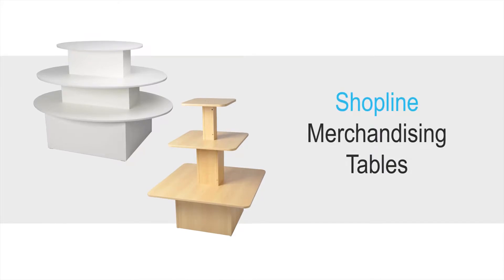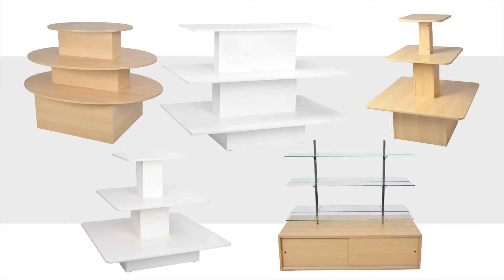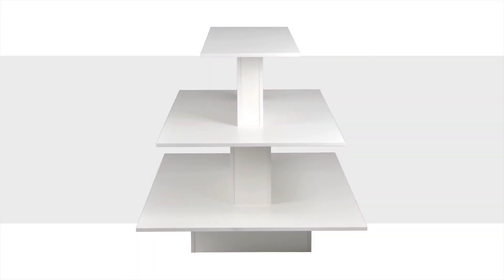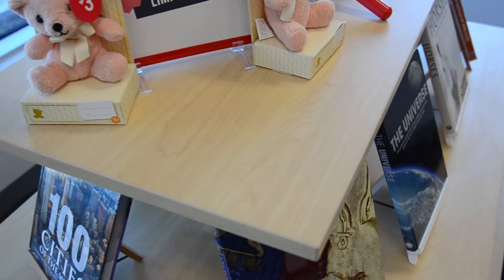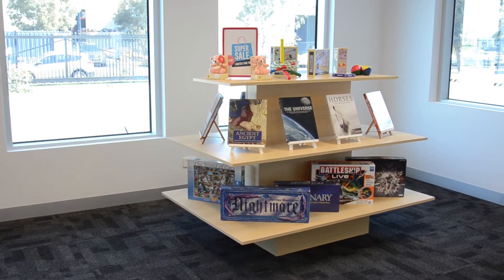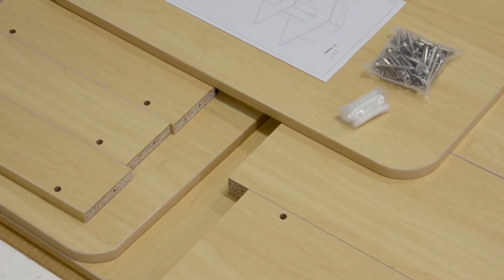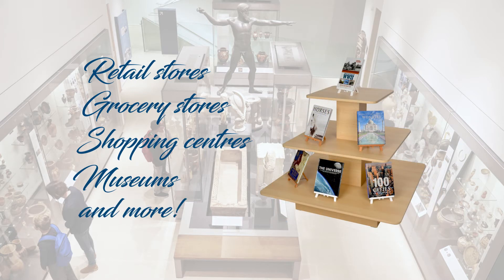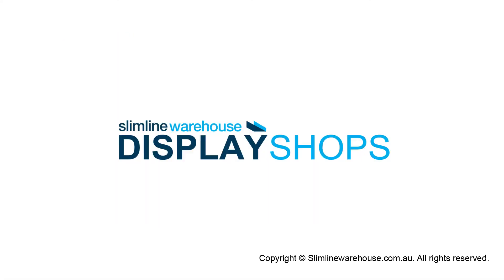Merchandising Tables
In search of display tables for retail stores to help better showcase products for your customers? Each table shown in this video can be helpful in both de-cluttering your store and helping show merchandise in a favourable light. The various styles and sizes now available make it easy to find the right one that both fits in with your décor and your need, all at prices designed to work within any budget! These store fixtures are a great way to provide a choice to customers in a singular location that makes browsing simple and fun, with the ability to stack different sizes of clothes in retail stores so customers can find the right fit or show all pieces in a set at a goods store so visitors can get a feel for how they fit together.